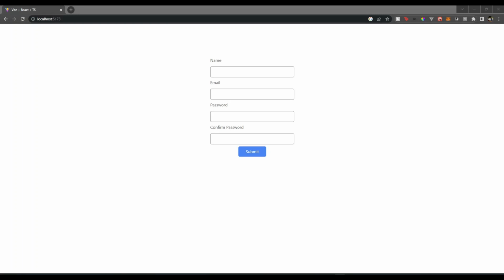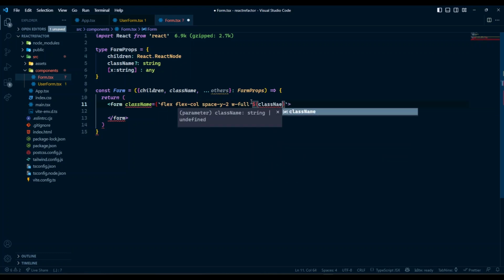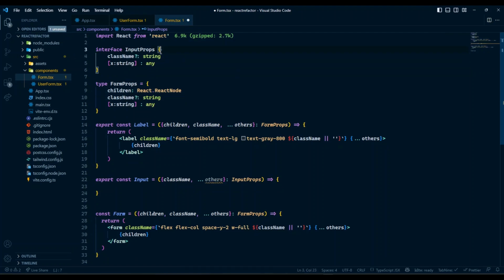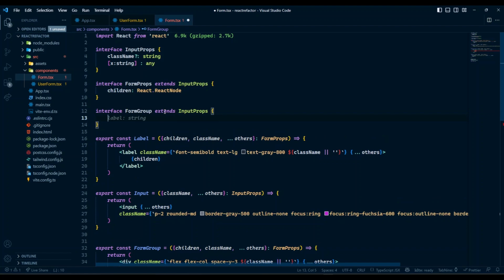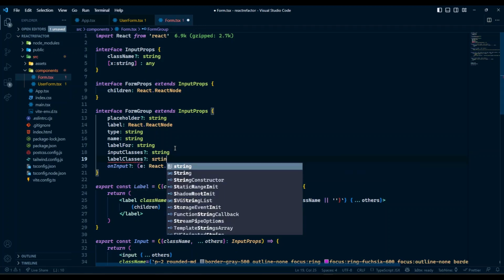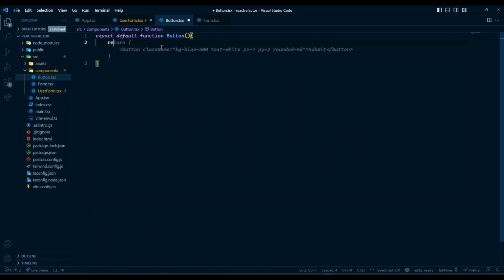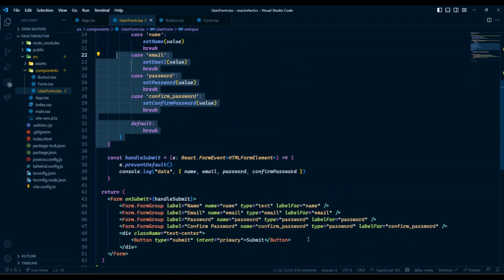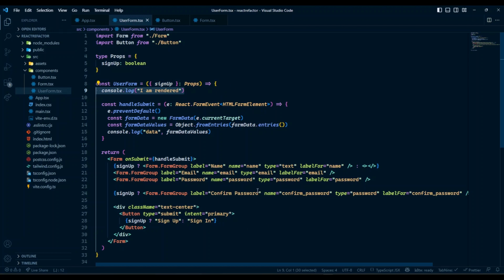Refactoring React code | Reusable Component | Avoid unnecessary Re-rendering | TypeScript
Hi all,

In this video, we will see how to refactor a React component and make it into a reusable component.